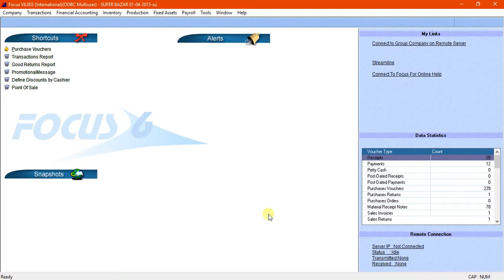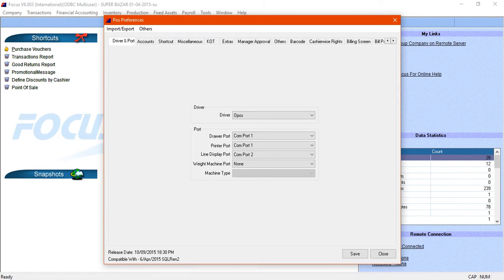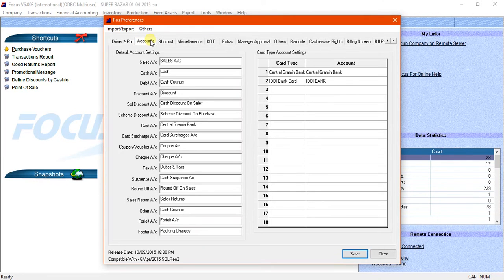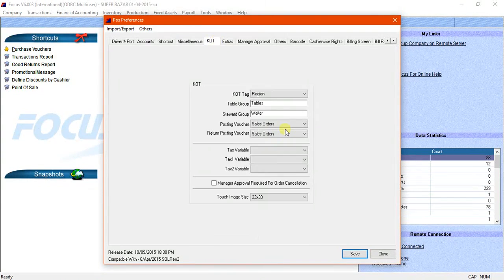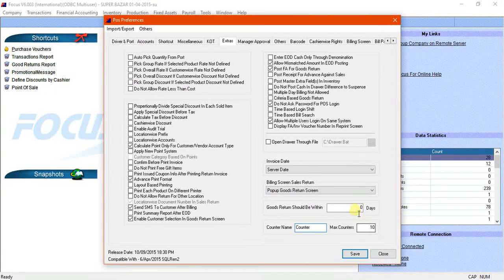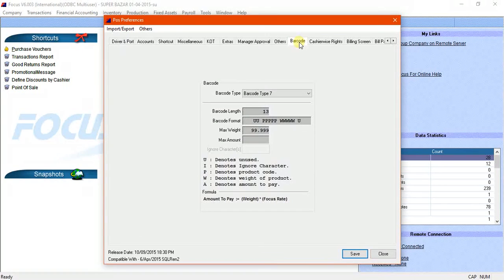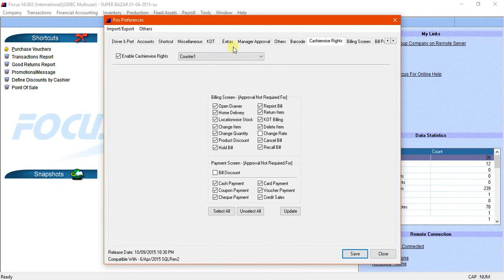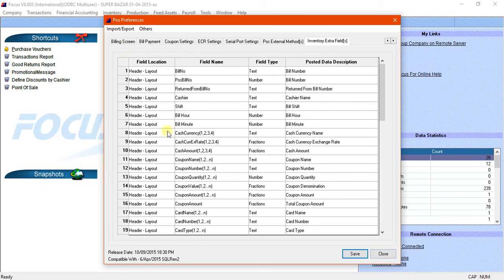Focus6 POS Point Of Sales Software by Rahul (Focus Softnet Pvt Ltd)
Focus6 POS Point Of Sales Demo by Rahul Sharma